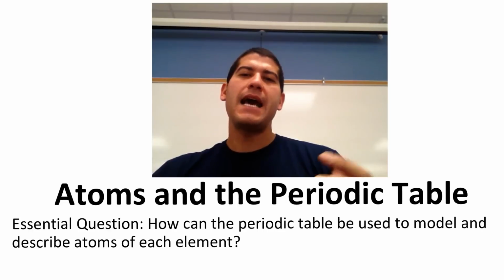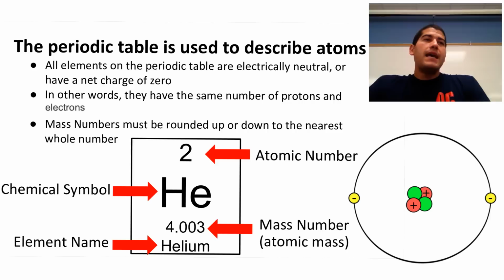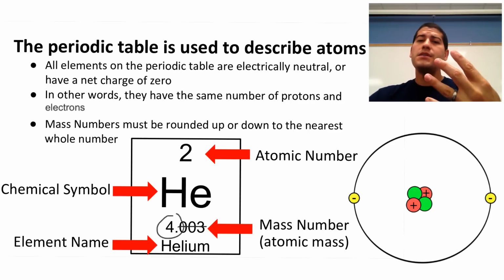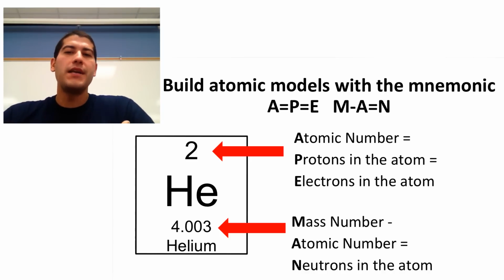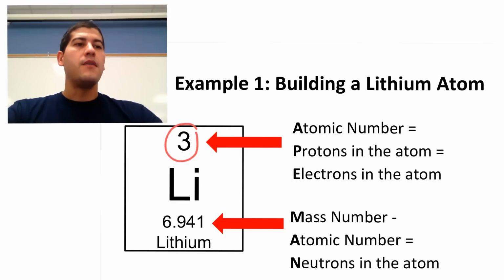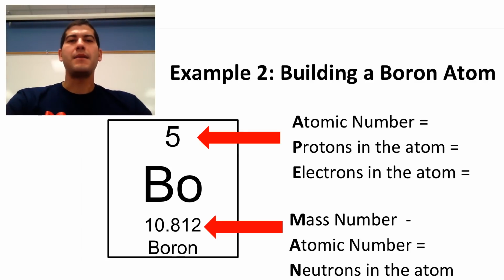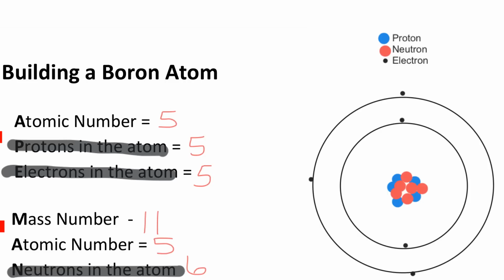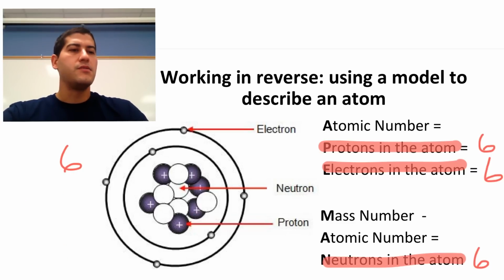Atoms and the Periodic Table